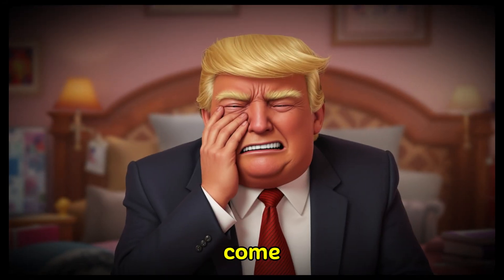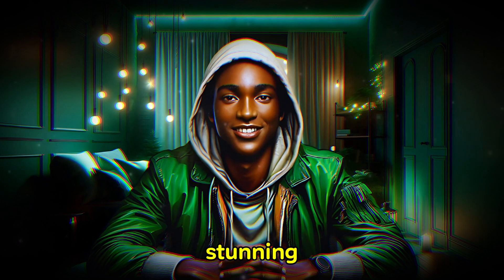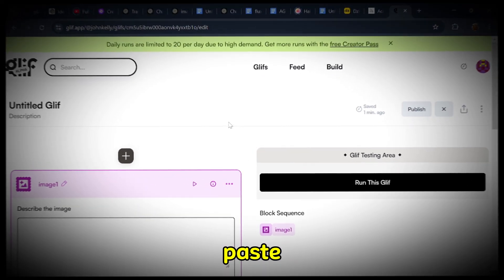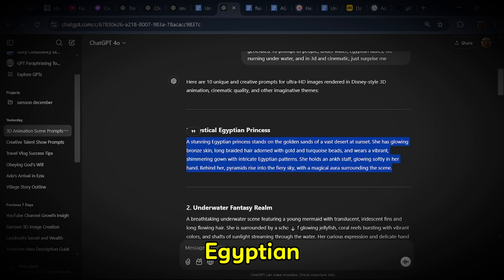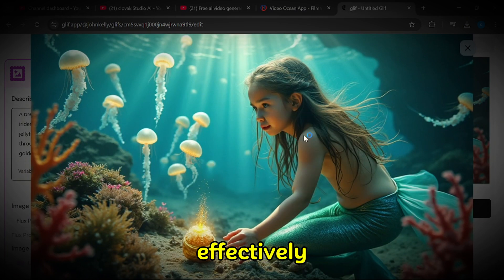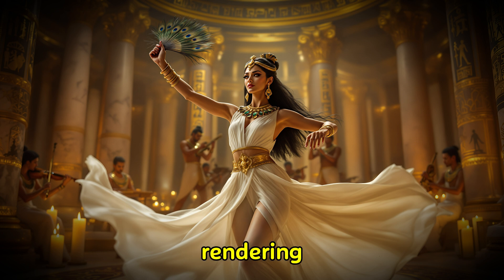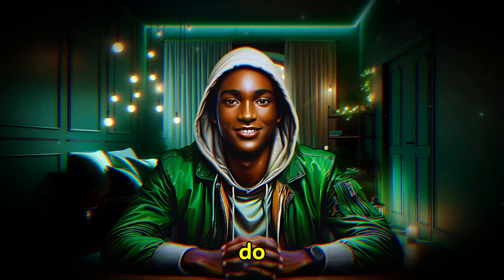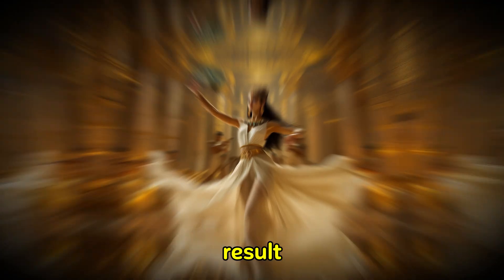I Discovered the SECRET to Ultra Image Generation with Flux Pro V1.1 ULTRA! Midjourney alternative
Learn how to create hyper-realistic AI-generated images for FREE using the powerful Flux 1.1 Pro Ultra model! In this video, I’ll show you step-by-step how to use the tool Gliff to access Flux Ultra and generate jaw-dropping images that rival MidJourney and other top AI image generators. Whether you’re creating cinematic scenes, viral social media content, or stunning portraits, this tool has you covered. flux pro v1.1 ultra